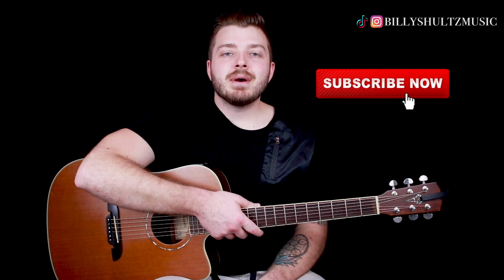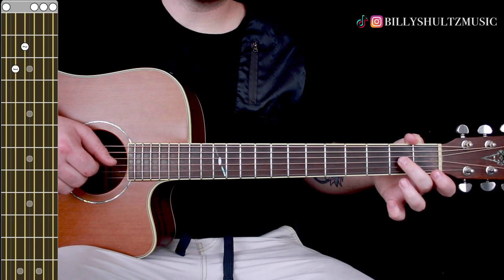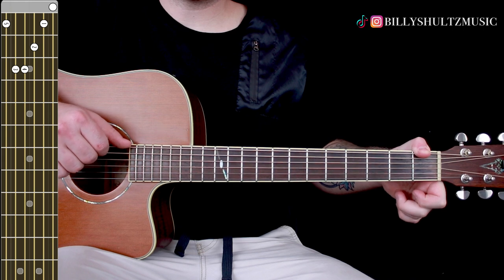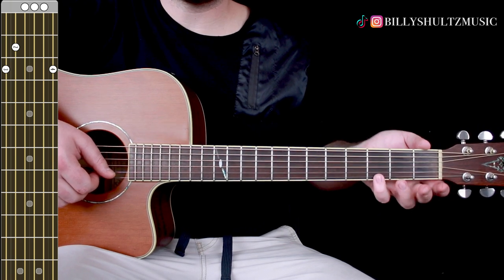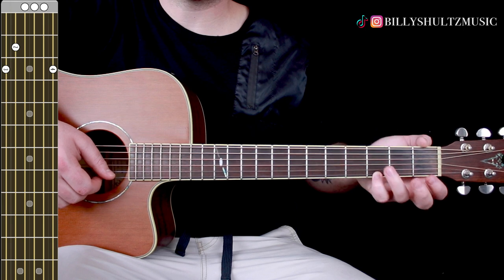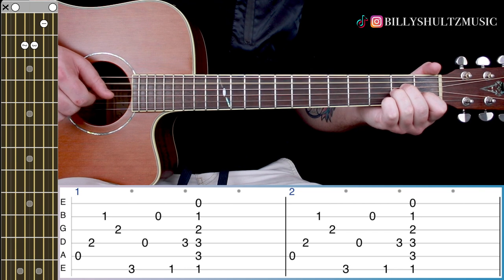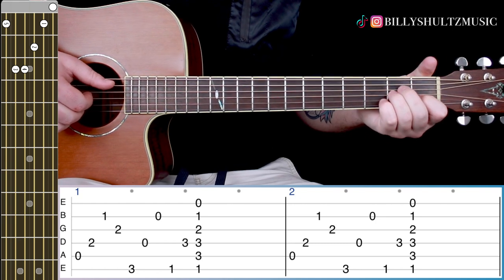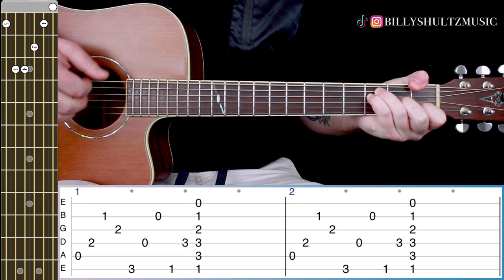How to Play "comethru" by Jeremy Zucker on Guitar for Beginners *TABS + CHORDS*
3. LIKE THE VIDEO(S)
4. COMMENT A SONG

I will be picking two winners every month for a guitar accessories package and a merchandise bundle until we reach 50k subscribers when I will draw the grand prize winner of a free acoustic guitar!

DESCRIPTION

This is a beginner guitar tutorial for how to play "comethru" by Jeremy Zucker on the acoustic guitar. This song is in standard tuning and uses the chords C major 7, A minor, F major 7, and G major. If you need the chord diagrams you can find them in the free ebook titled "Master the Guitar in 7 Days" at the bottom of this video description as well as the guitar tab for the song. If you have any further questions just leave them in the comments section or shoot me an email and I'll get back to you as soon as possible. Happy playing!

Samson G-Track Pro USB Microphone
Guitar Strings
Guitar Tuner
GoPro Hero 7
Canon Rebel t6i
Camera Stand
My Electric Guitar
Very similar acoustic guitar

GUITAR TAB

HASHTAGS